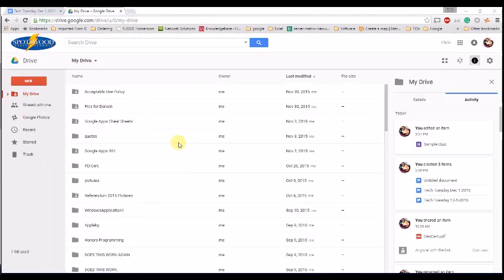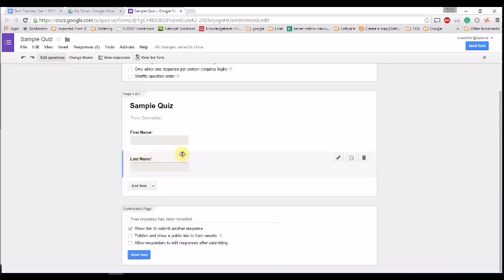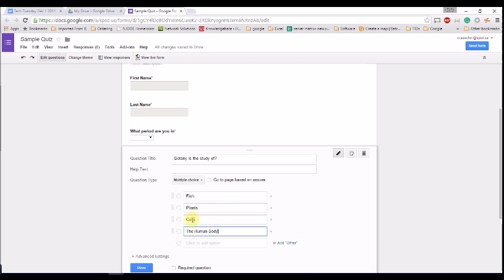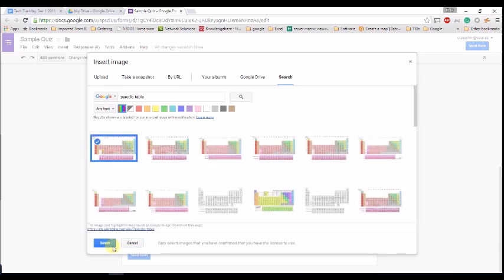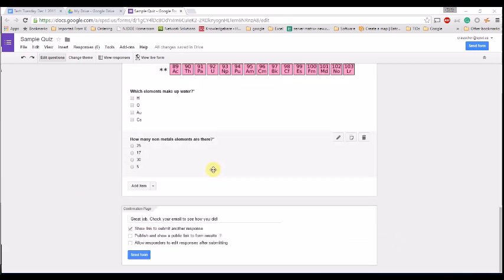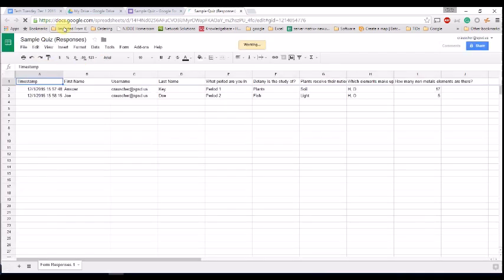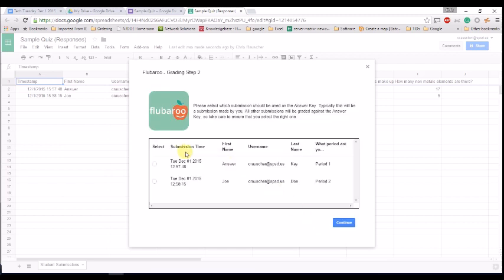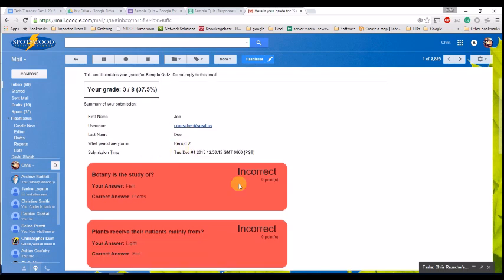Tech Tuesday # 3 Self Grading Quizzes using Google Form and Flubarroo